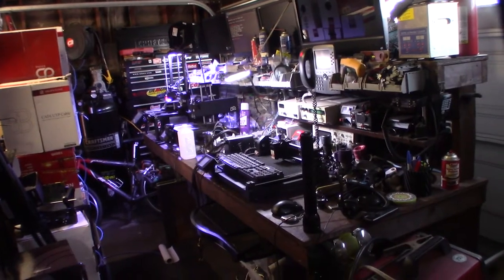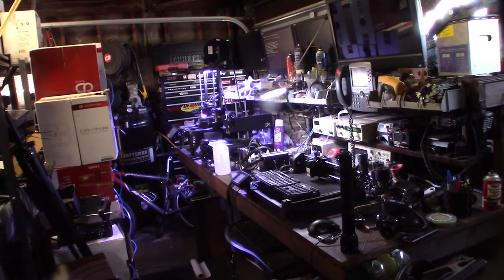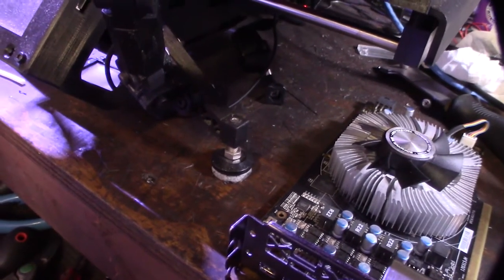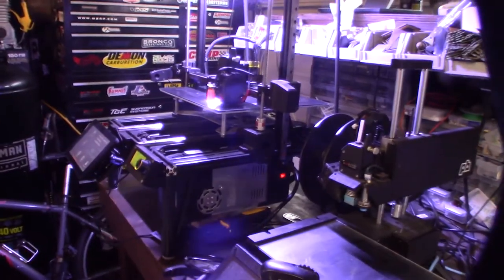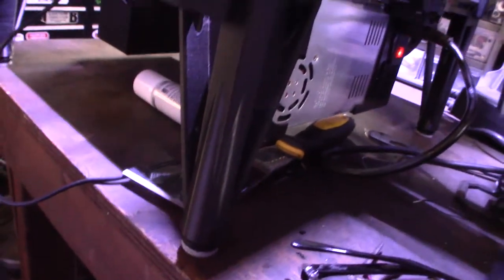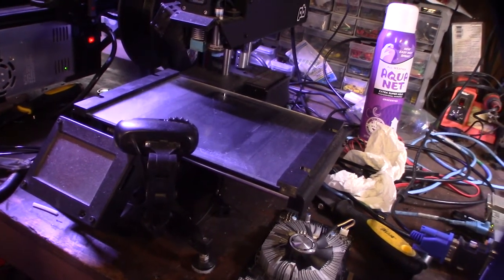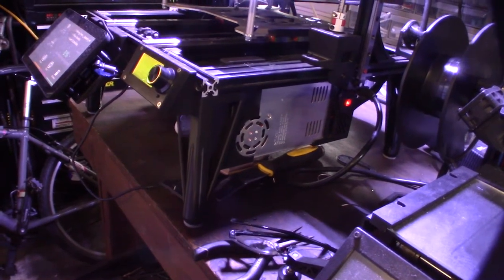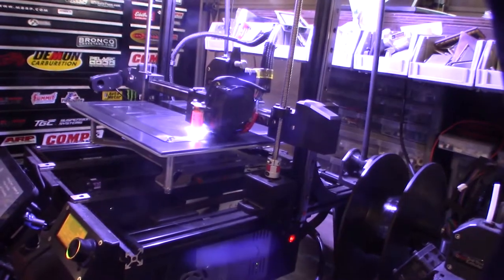3D Printing Reduce Ghosting Artifacts Jerk With Felt Feet Pulsation Damper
I've tried just about every foot material combo and the best I've found so far has been felt. Its really absorbs impact and dampens jerk. I had the worse luck with rubber. The rubber seemed to reverberate the effect back into the printer.

1/4"-20 felt feet in this video

1/4"-20 Screw in inserts

Screw In
If you found this video helpful or would like help fund future experiments. please donate below.